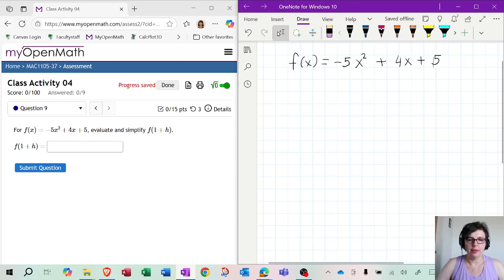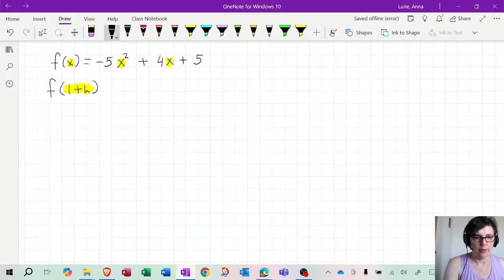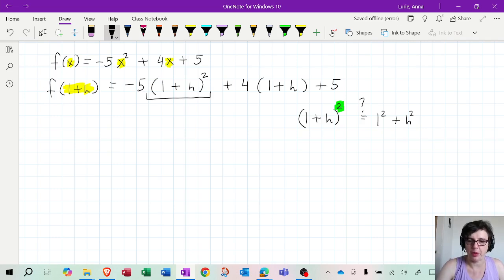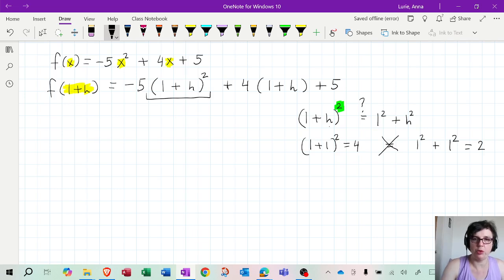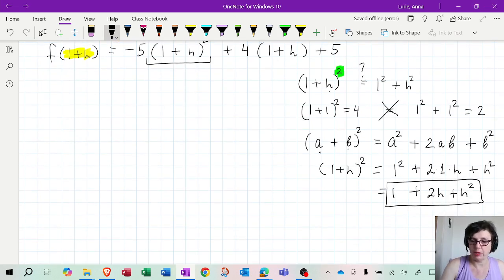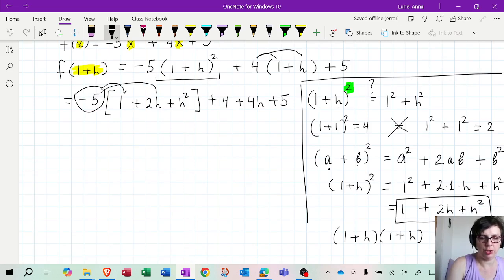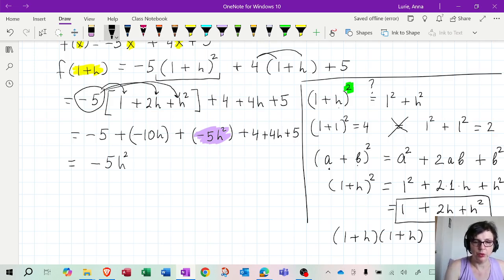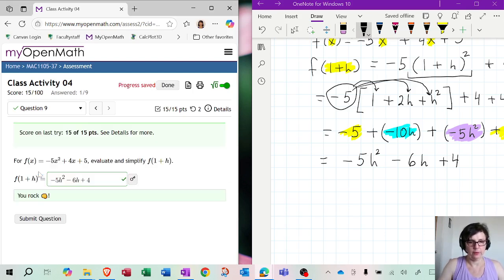Simplifying f(1+h) for a quadratic